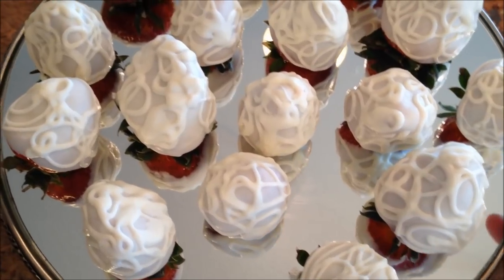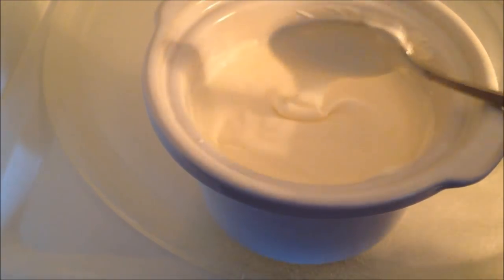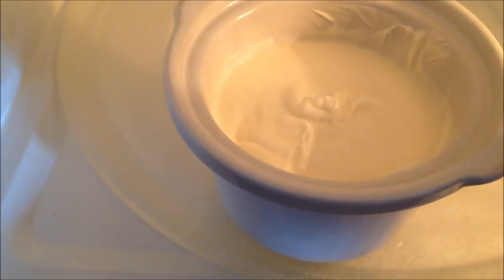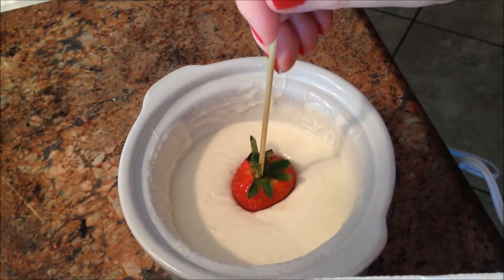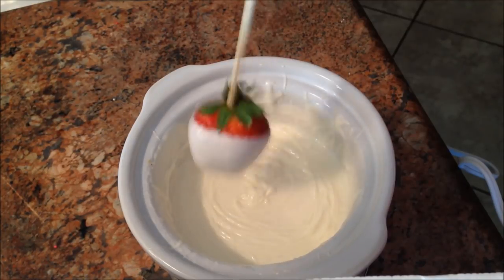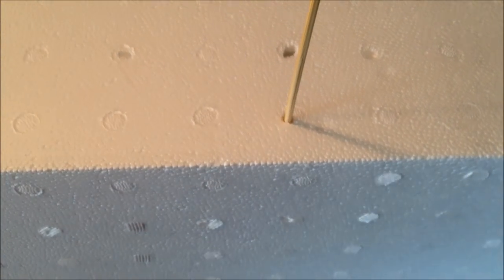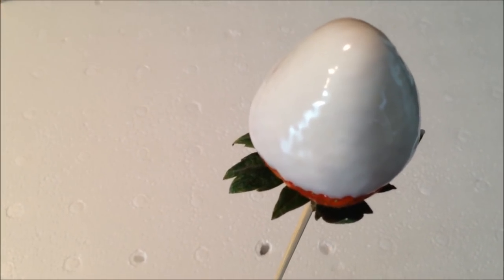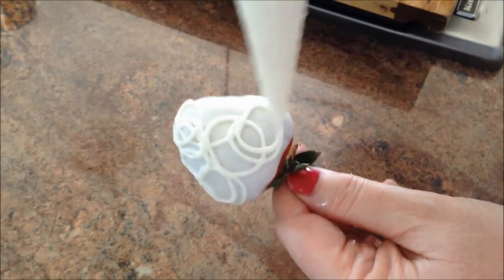Recipe Share | Chocolate Dipped Strawberries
Chocolate dipped strawberries are easy to make, and perfect for Valentine's Day.